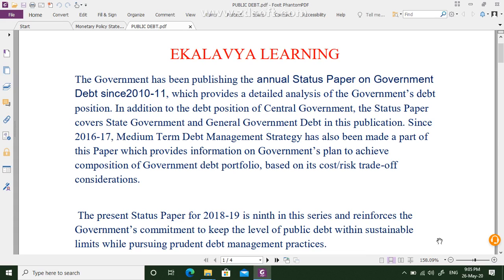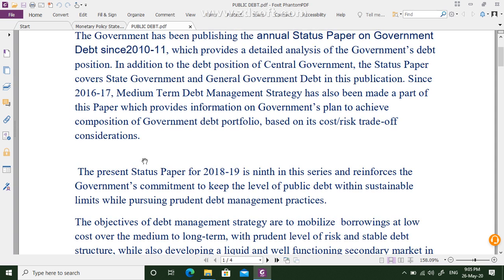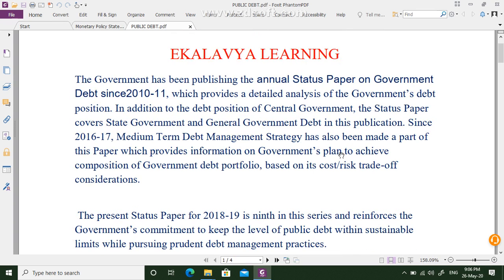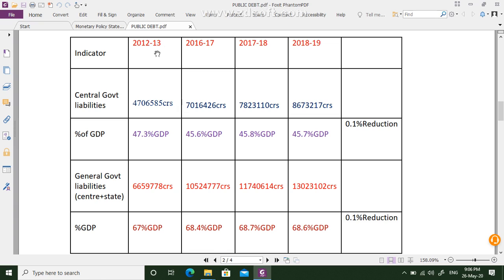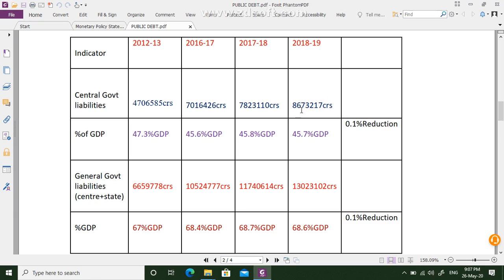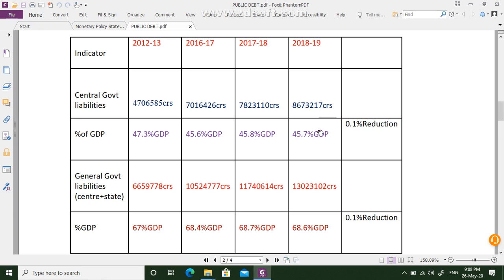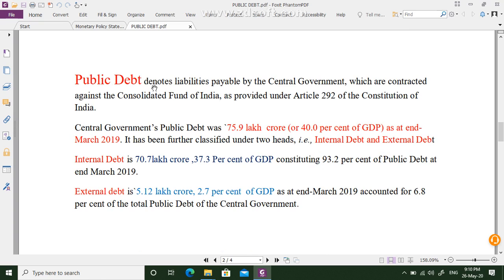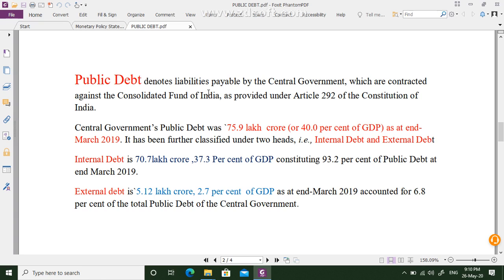Annual status of debt of 2018-19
for allexams